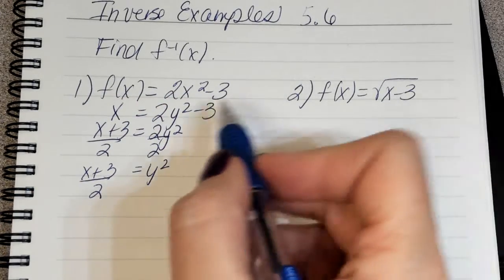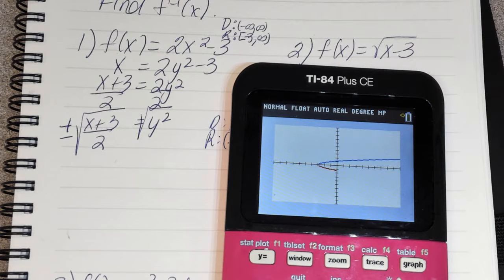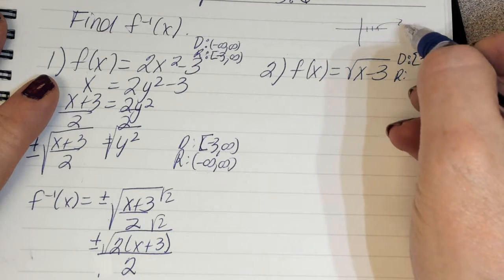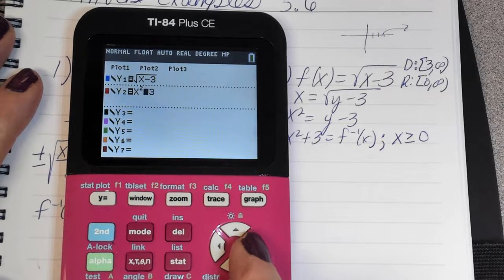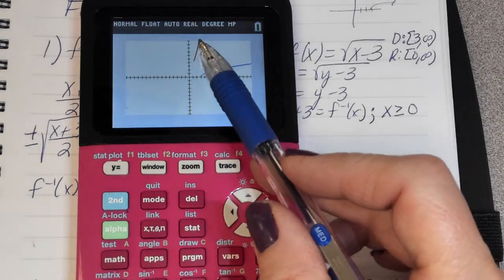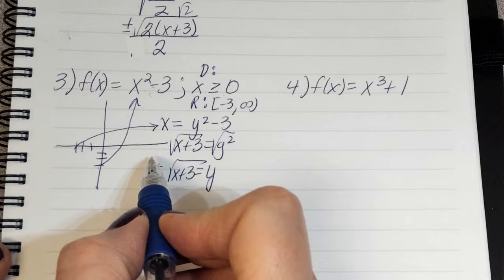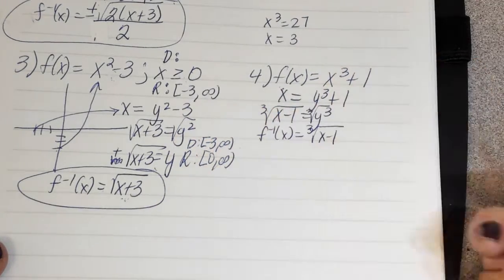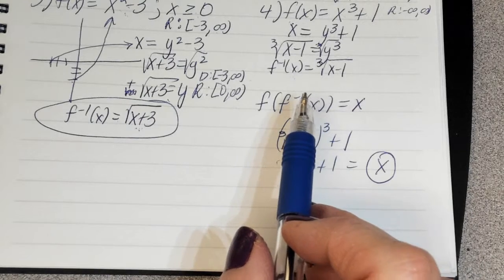Video Notes 5.6 Part 3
Not in student journal.  More about inverses